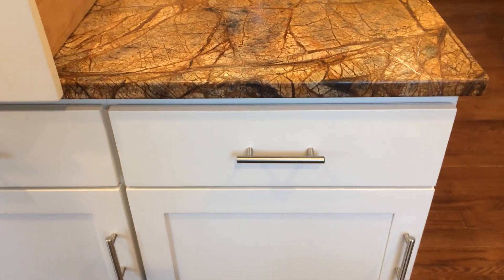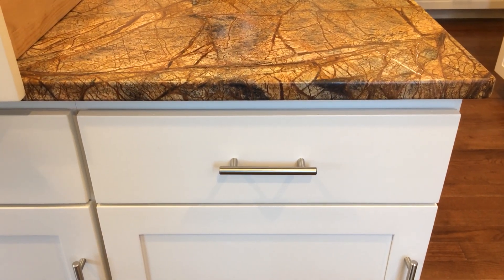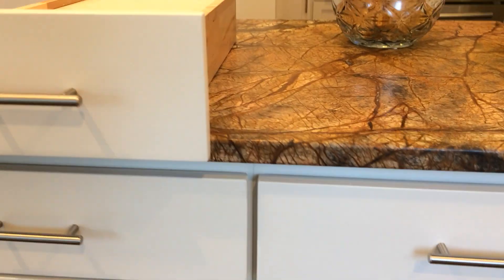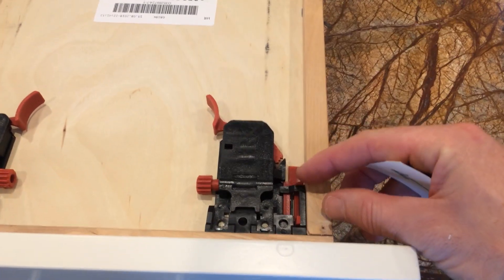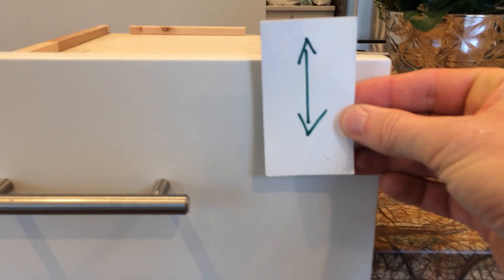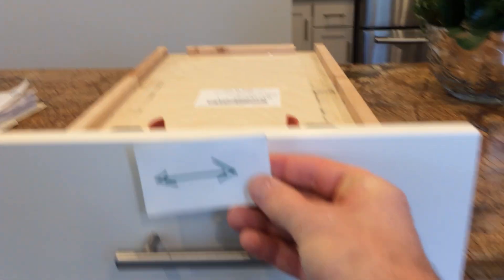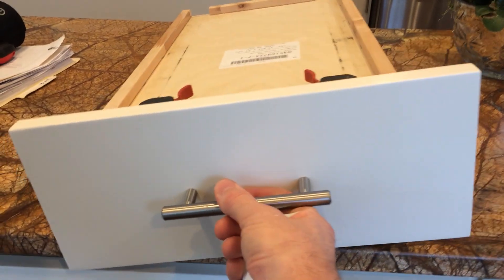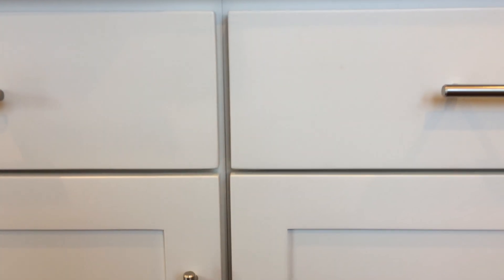How to adjust your MTE cabinet drawer glides - DIY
What if your cabinet drawers don't line up correctly? Maybe they're not quite level?
You can easily adjust your drawers all by yourself.
DIY, How to adjust soft-close cabinet drawer glides for that perfect fit.
For all cabinetry from Menominee Tribal Enterprises (MTE) that we installed before January 2020.
Glides by Hardware Resources